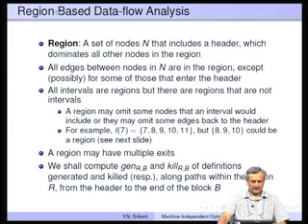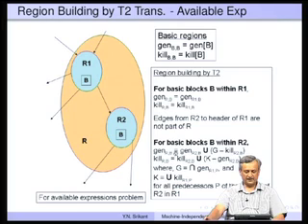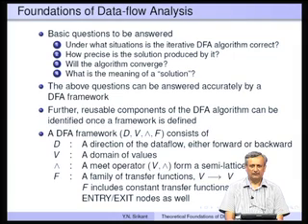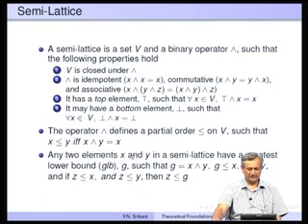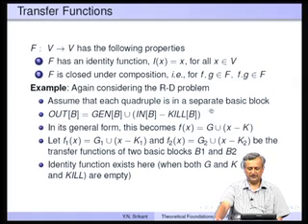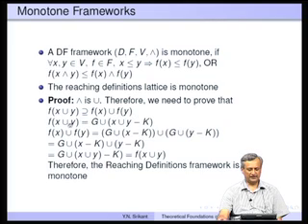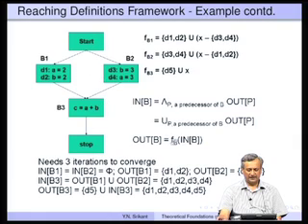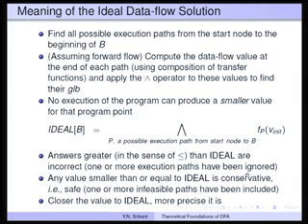Mod-11 Lec-18 Machine-Independent Optimizations-Part 3 and Data-flow Analysis:Theoretical Foundation